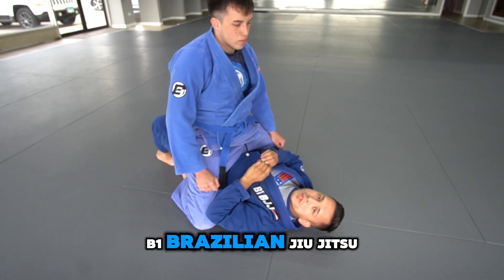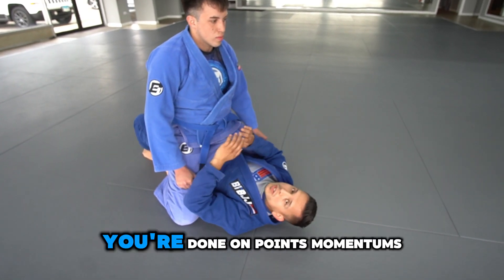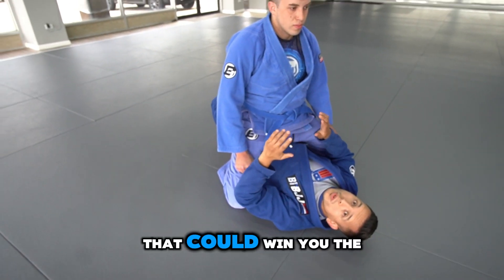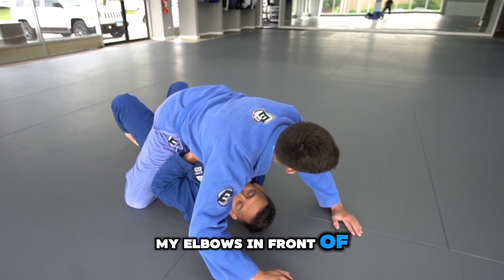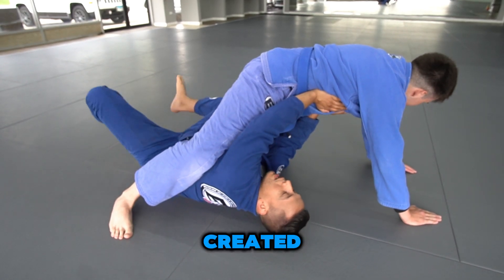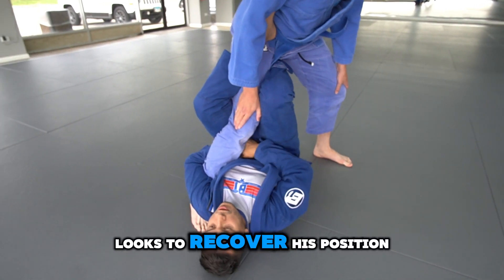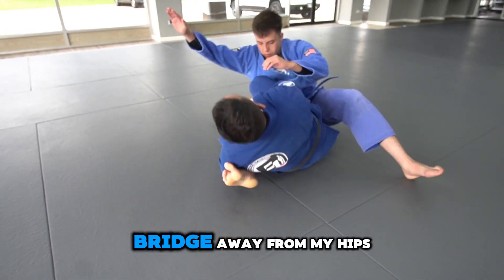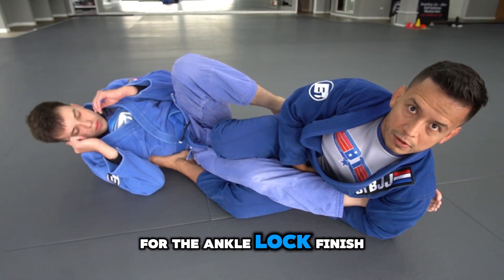Behind on Points? Jiu-Jitsu Comeback Strategies!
Stuck giving up points and feeling defeated mid-match? Don't tap out just yet! This video gives you the essential strategies to come back from a points deficit in Jiu-Jitsu competition.

Remember, even a small lead can be overcome with the right tactics and a determined mindset.

Get ready to turn those losing rounds into thrilling comebacks!